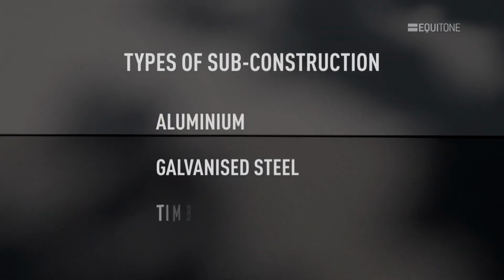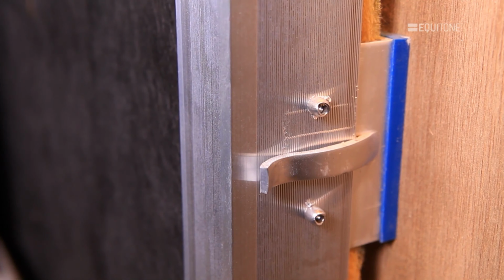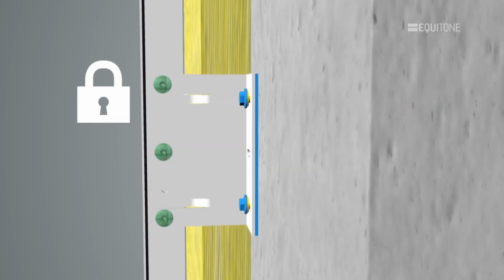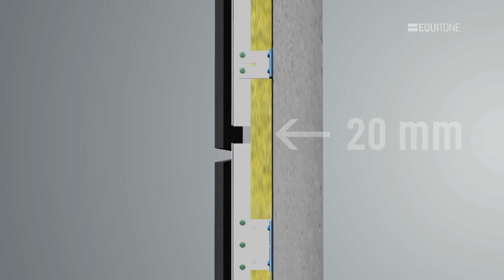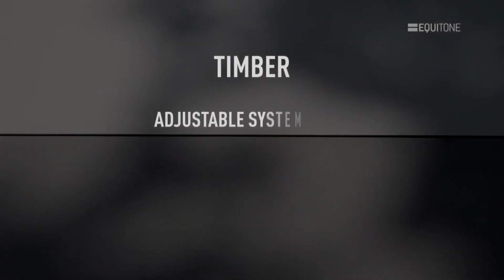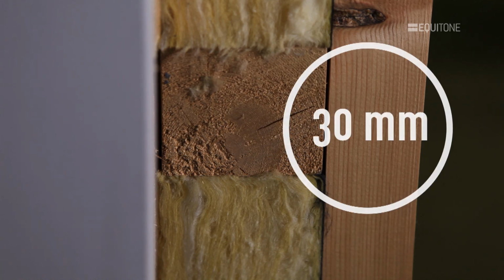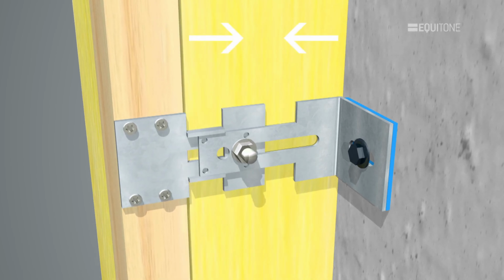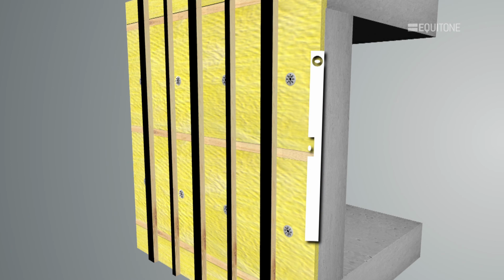Subconstruction for Ventilated Facades | Aluminium, Steel & Timber Systems with EQUITONE Cladding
The choice of subconstruction is critical to the performance, durability, and appearance of a ventilated rainscreen facade system. EQUITONE fibre cement panels are strong yet lightweight, allowing for reduced subconstruction needs compared to other cladding materials.

In this video, learn how to install EQUITONE with:

✔ Aluminium adjustable systems – the most widely used, with fixed and gliding points for thermal expansion
✔ Galvanised steel subconstruction – similar fixings with different expansion properties
✔ Timber battens – adjustable, non-adjustable, and distance screw systems to suit local regulations
✔ Correct fixing methods, tolerance for uneven walls, and insulation placement
✔ Tips for concealing profiles and ensuring long-term facade performance

EQUITONE cladding systems deliver A2-s1,d0 fire performance, low maintenance, and design flexibility, making them ideal for commercial, residential, and public architecture.